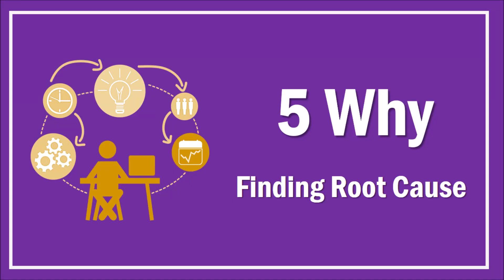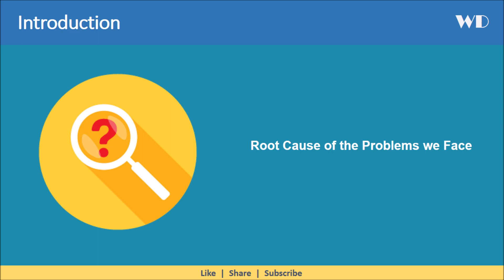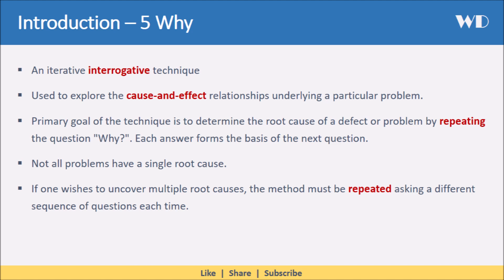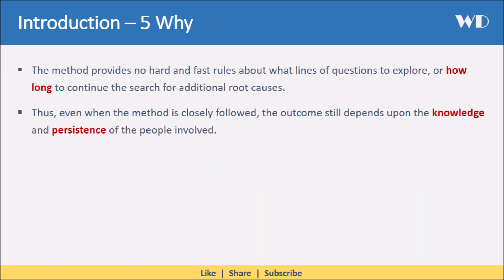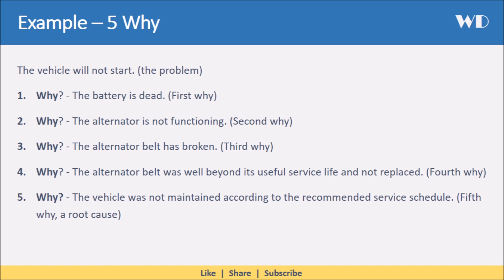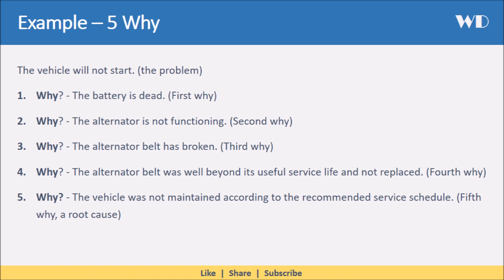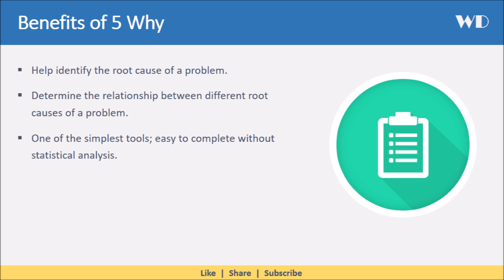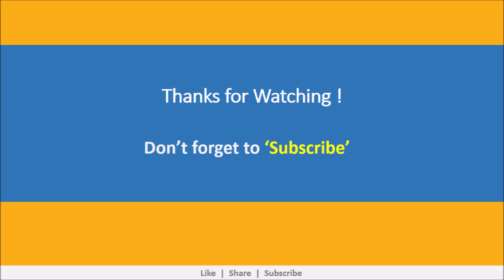5 WHYs Root Cause Analysis | Lean Six Sigma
One of the best technique to figure out root cause for a problem.